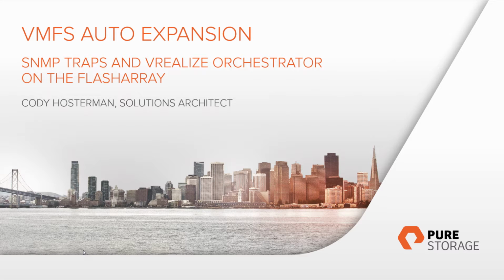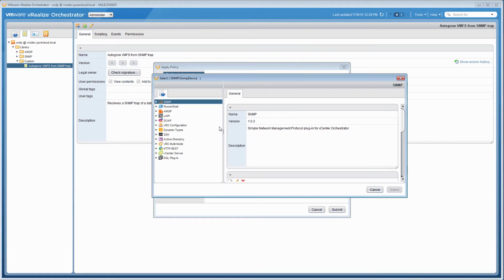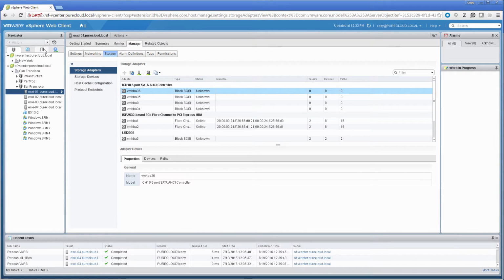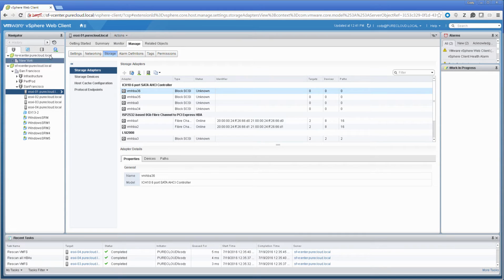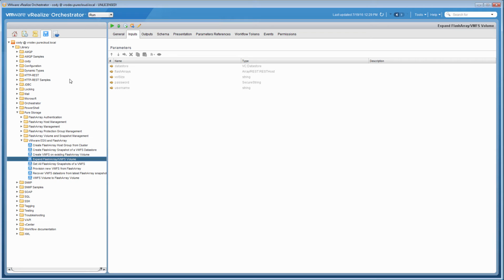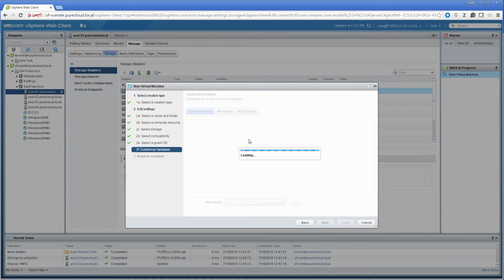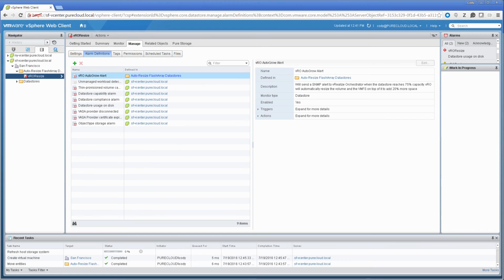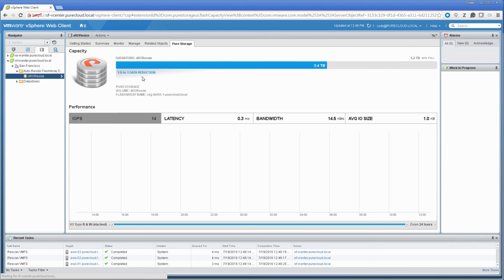Auto VMFS Expansion with vRealize Orchestrator and SNMP Traps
Quick video demo of using vCenter SNMP traps to automatically initiate a FlashArray volume resize and a VMFS volume grow to provide additional capacity when the datastore becomes almost full.